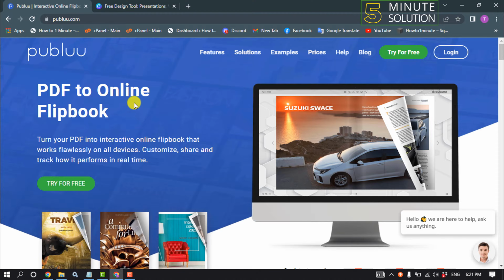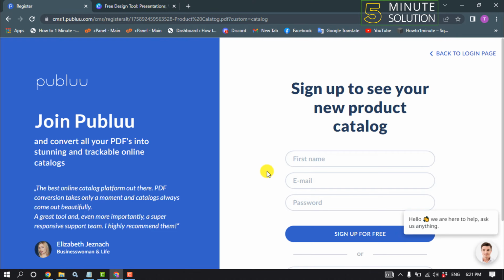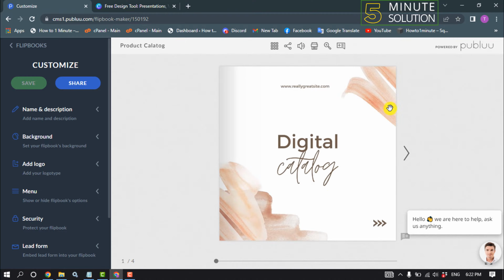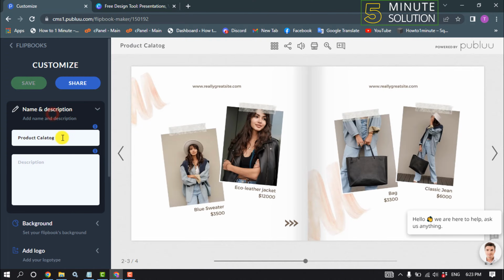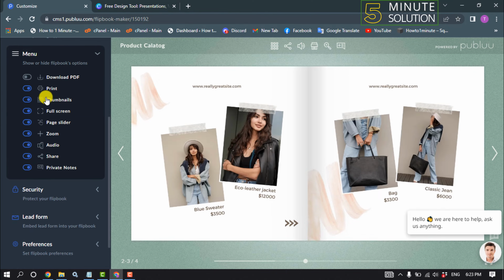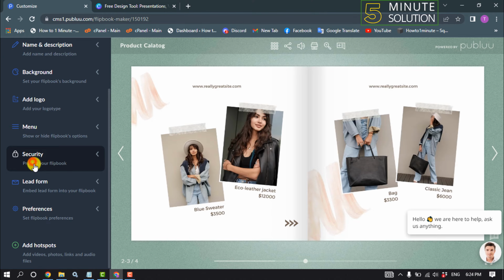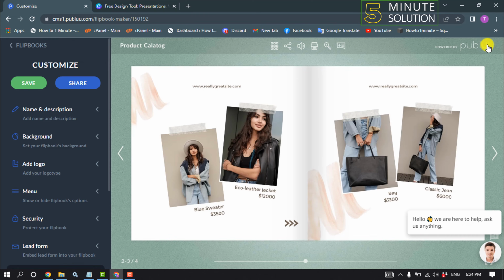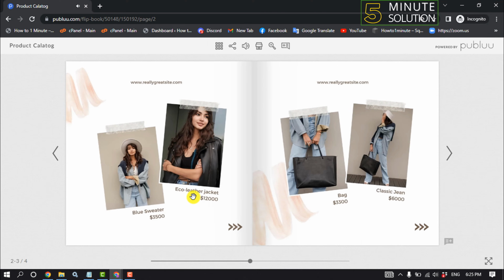How to create online product catalog 2025 | Online Catalog Maker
Product Catalog Maker
Create product catalog with Publuu – online catalog maker to attract new clients and get more orders. Turn your static PDF file into an interactive catalog within seconds. Add animated links to your product pages, share and track your product catalog in real time.

▼ Related Keywords ▼

"catalogue maker online free"
"pdf catalogue maker free"
"free product catalog app"
"product catalogue maker"
"product catalogue pdf"
"how to make a catalog with pictures free"
"how to make a catalog with pictures"
"product catalogue template"